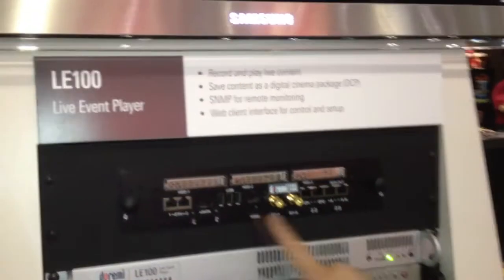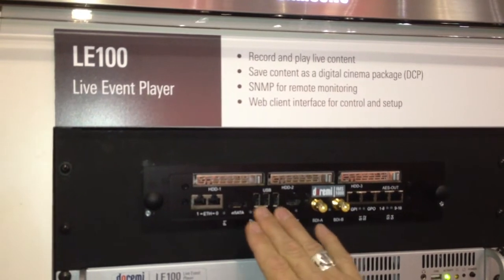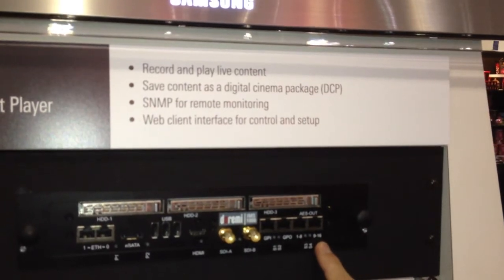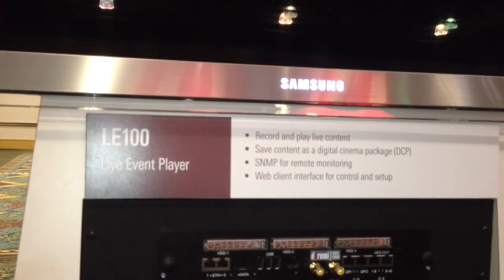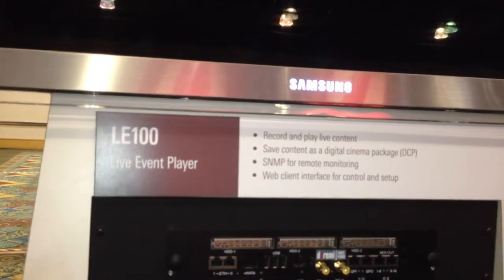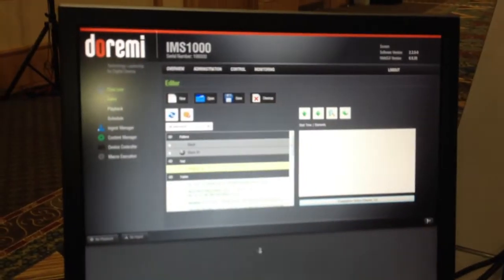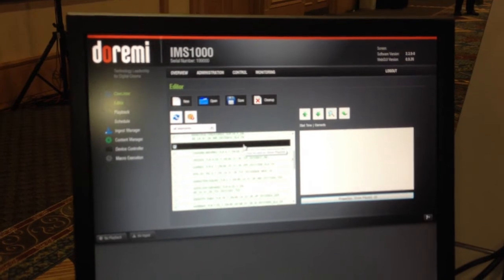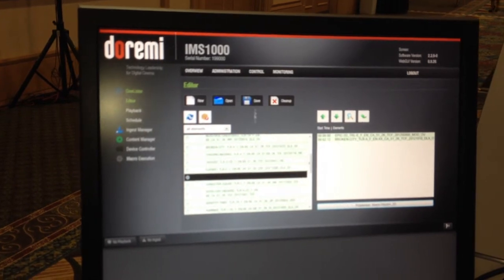Doremi Describes their New Integrated Media Server at ShowEast 2012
Doremei has developed a new Internal Media Server, sometimes called an Integrated Media Server (IMS).  The IMS integrates the Integrated Media Block along with a processor and storage and is built into the digital cinema projector to provide decryption and playback of DCI compliant content.  The video describes the features of the unit, which will be available in early 2013